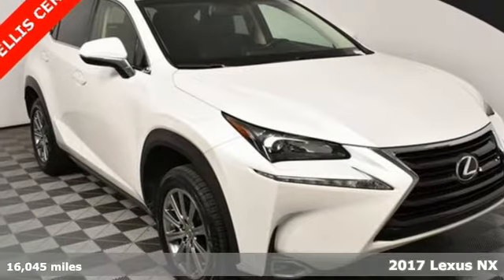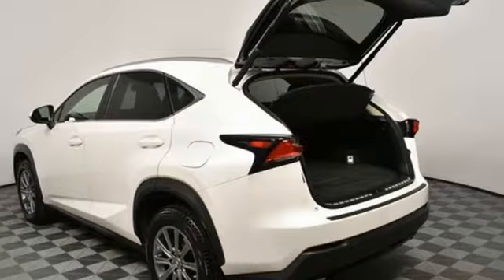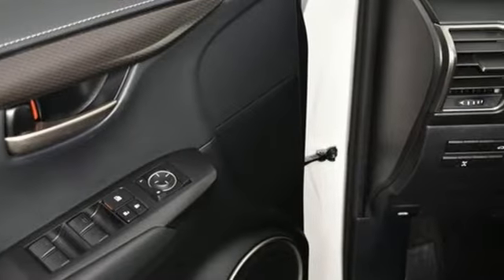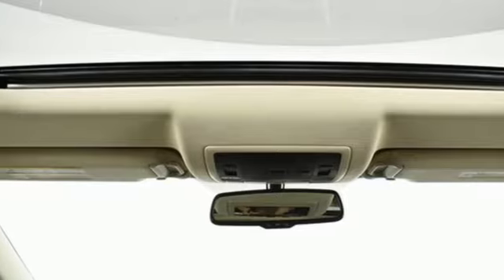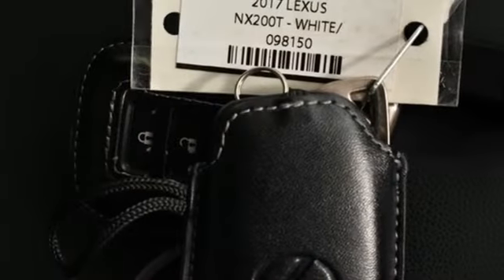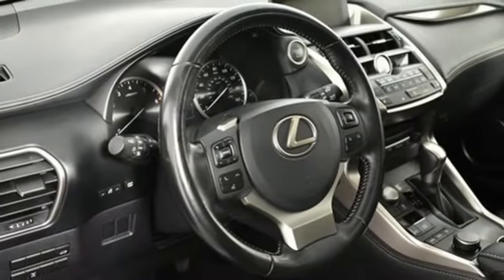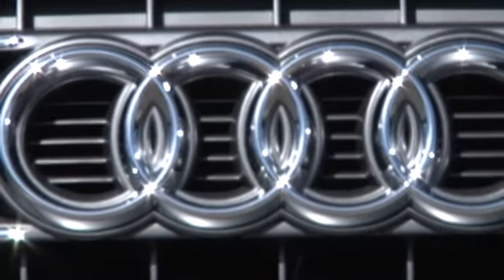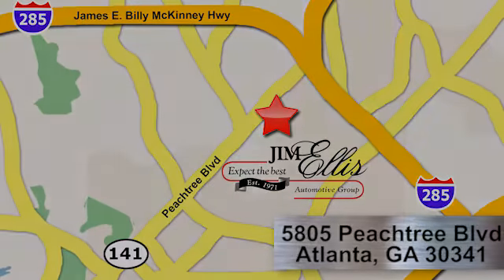Used 2017 Lexus NX Atlanta Alpharetta, GA T32103 - SOLD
Year: 2017
Make: Lexus
Model: NX
Trim: 200t
Engine: 2.0L 16V DOHC
Transmission: 6-Speed Automatic
Interior: Black
Mileage: 16045
Stock #: T32103
VIN: JTJBARBZ8H2098150
Very well maintained Jim Ellis Certified 2017 Lexus NX 200t in Ultra White over black leather interior. This vehicle has passed our full Jim Ellis safety inspection and is ready to tackle it's next adventure.

Address:
5805 Peachtree Boulevard